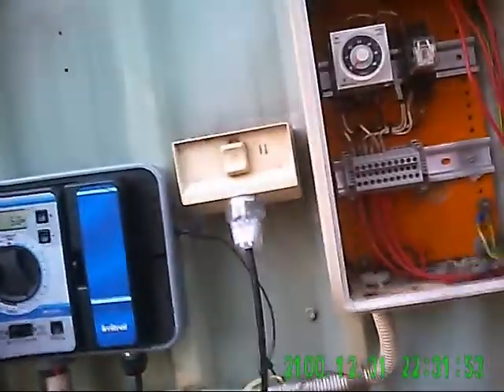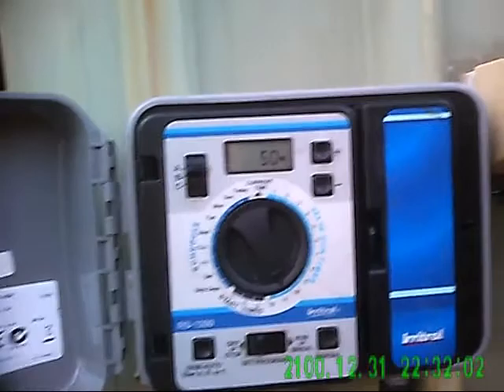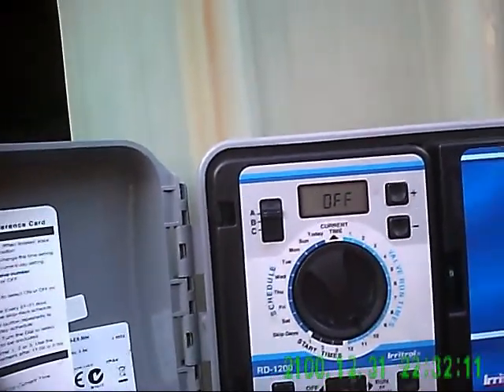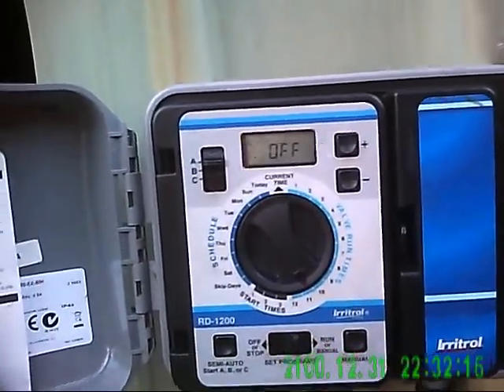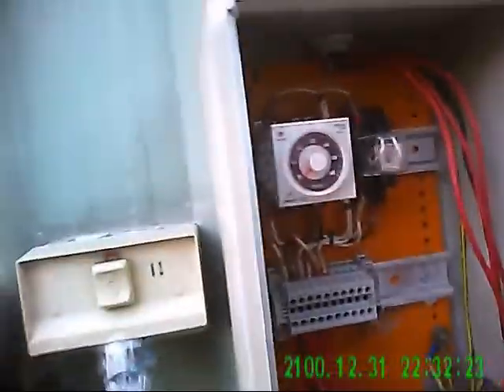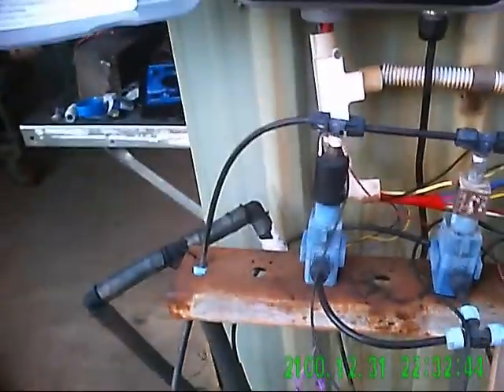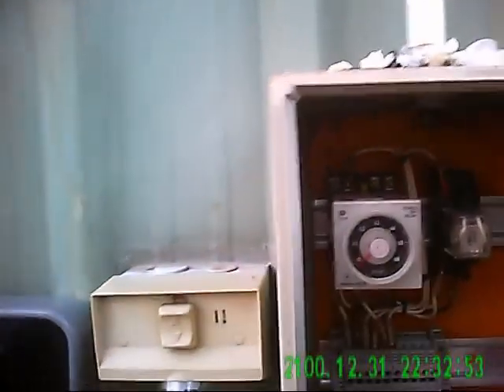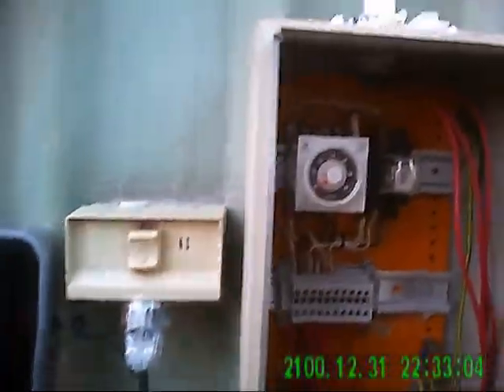Raindial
comparison of 2 rain dial control modules